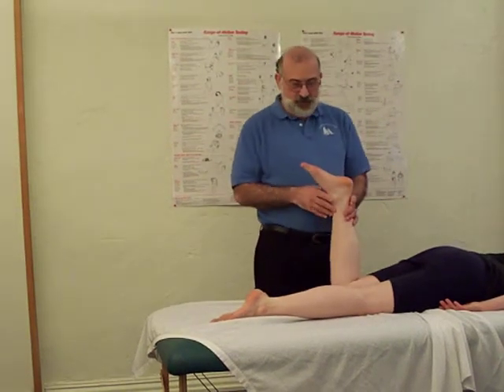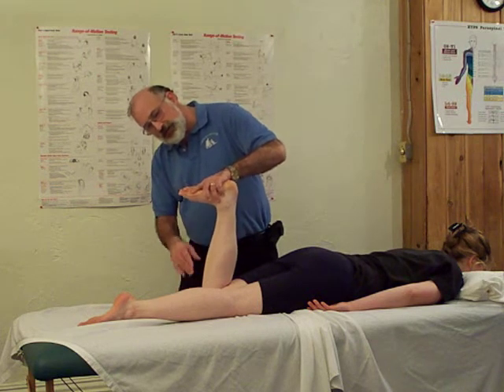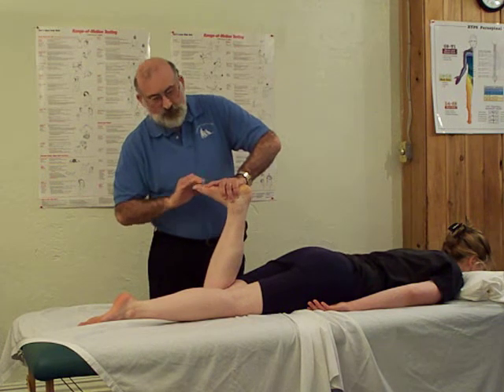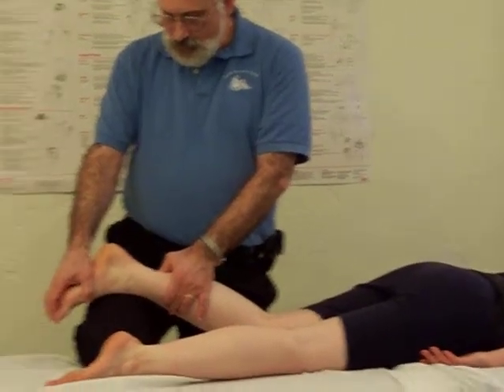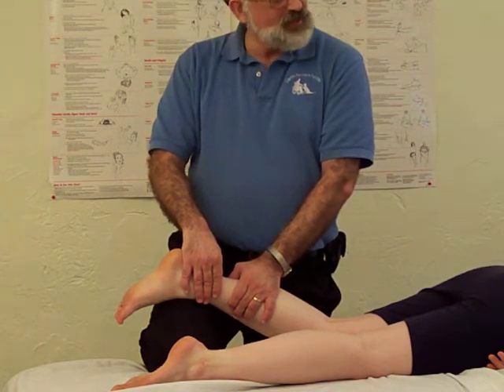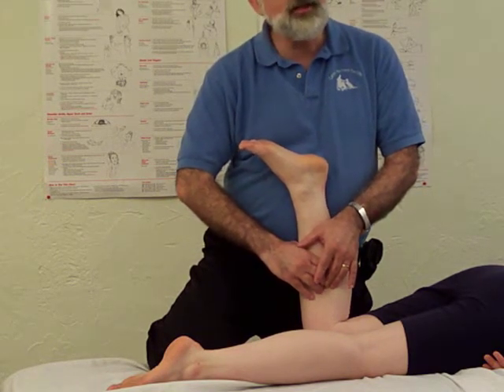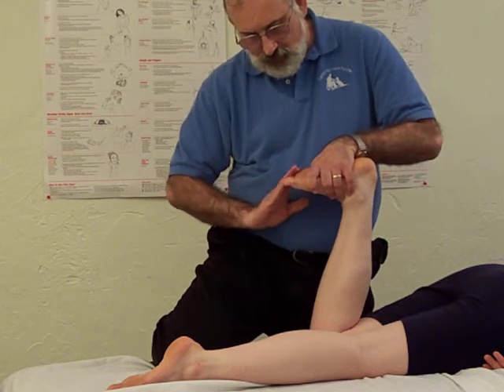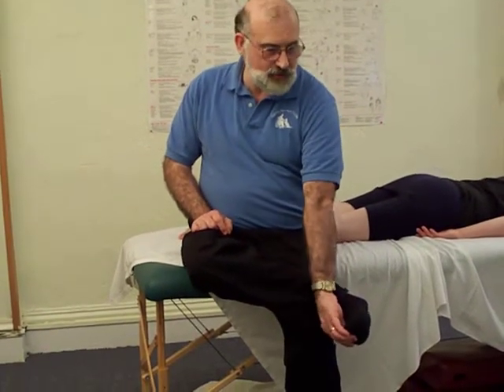Deep Toe Flexors Trigger Point Richard Finn LMT, CMTPT, MCSTT Pittsburgh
In this video Richard Finn LMT, CMTPT, MCSTT treats this muscles myofascial trigger points and demonstrates muscle length testing and self stretches.  License # MSG005261